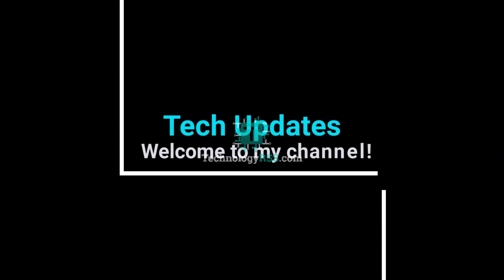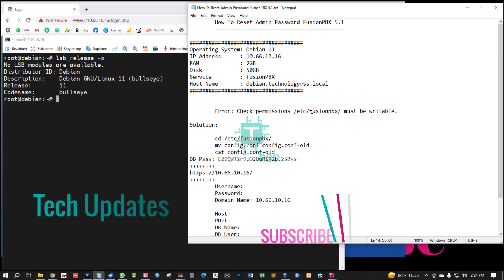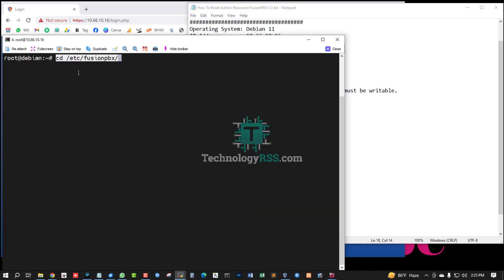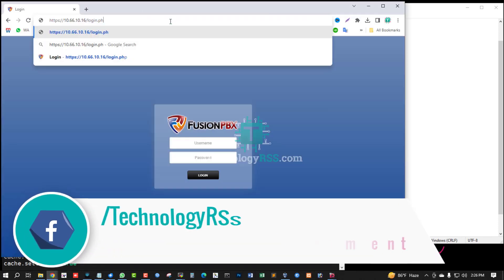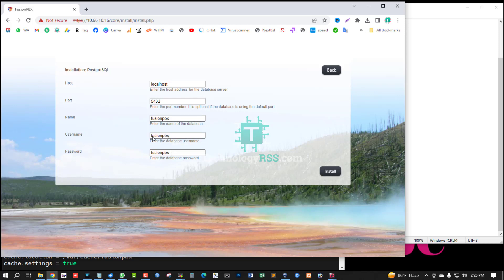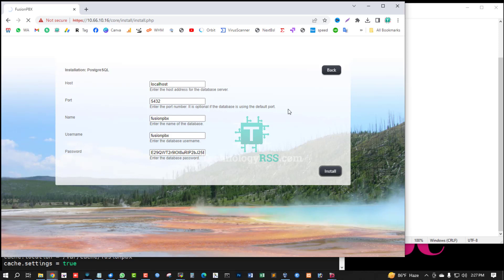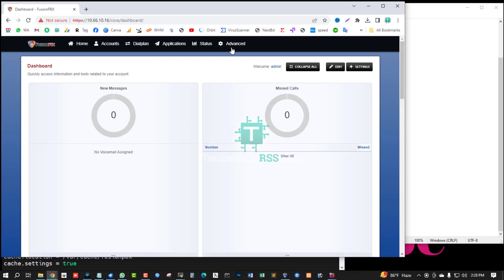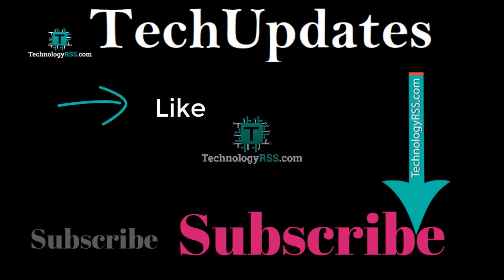How To Reset Admin Password FusionPBX 5.1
Now I want to share How To Reset Admin Password FusionPBX 5.1

Thanks.